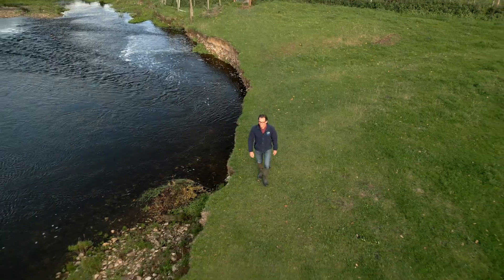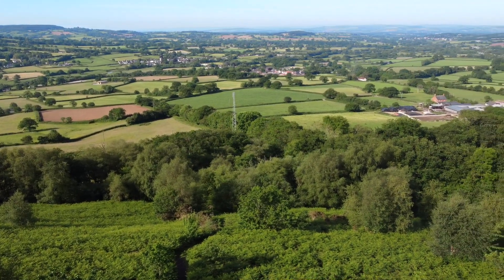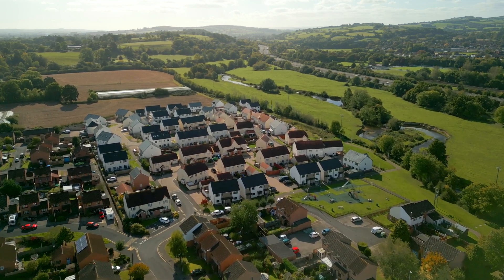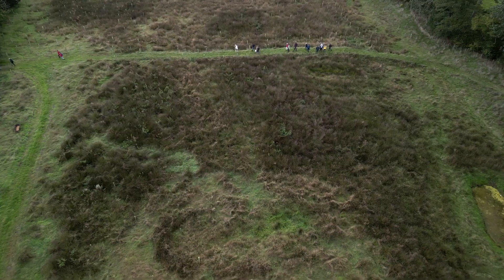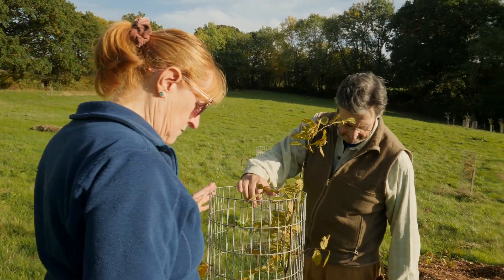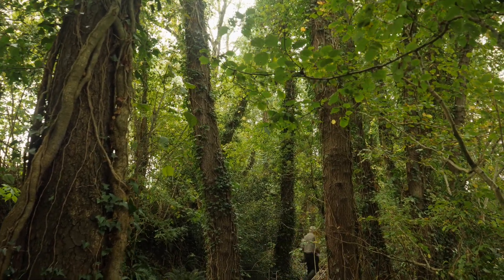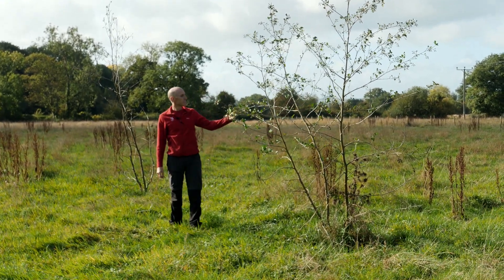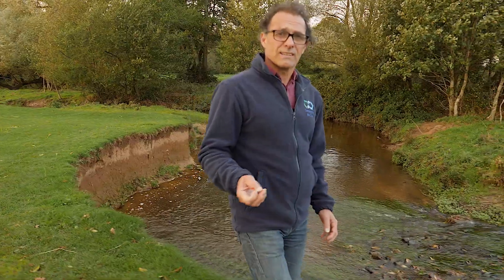A better future for the River Culm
The Connecting the Culm project has been working with nature and local communities, to help make the River Culm and its catchment better for wildlife and people, and more resilient to flood and drought.

Flowing through 100 square miles of stunning Devon countryside, The River Culm runs from it's source at Culmhead in the Blackdown Hills to join the River Exe just north of Exeter.